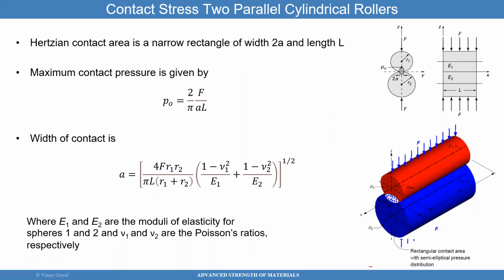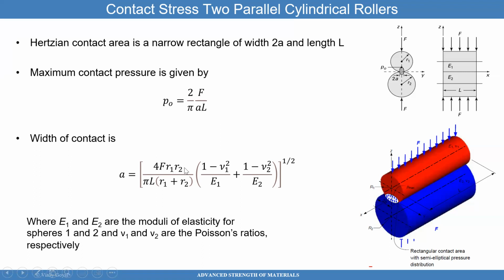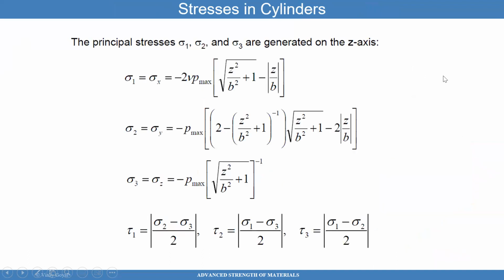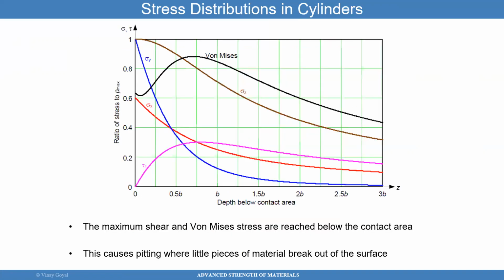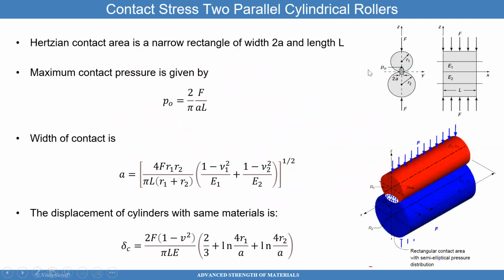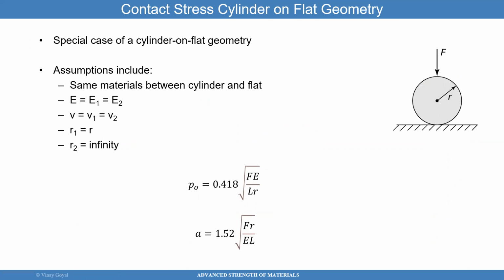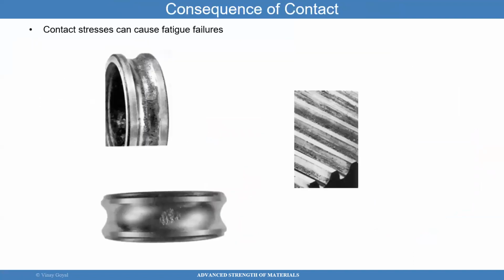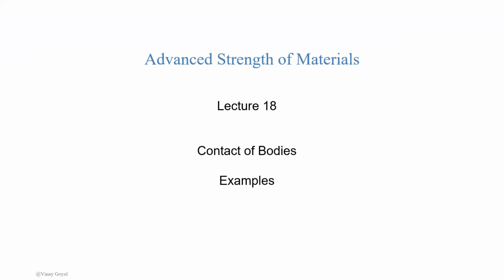18C Advanced Strength of Materials - Cylinders in Contact